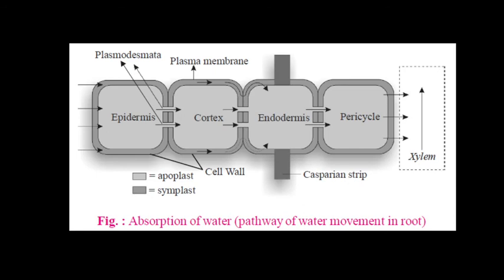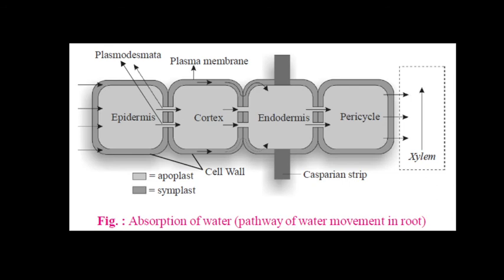Transportation in plants for class 10 th